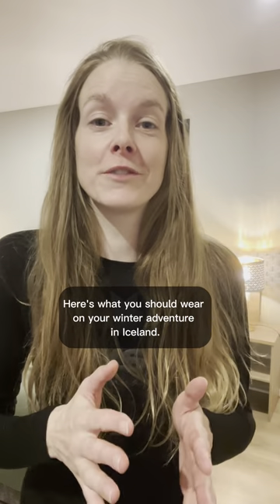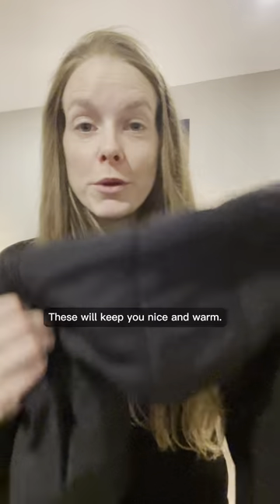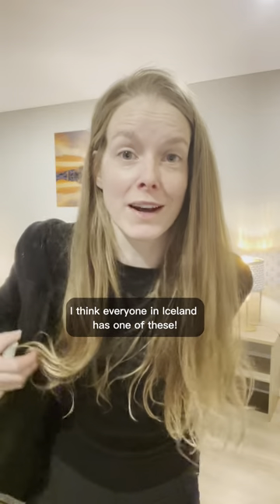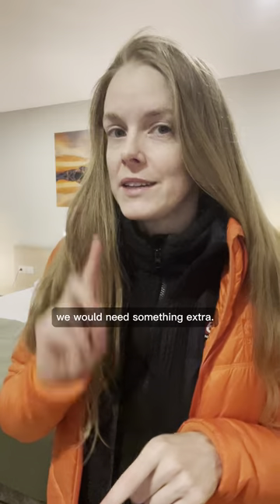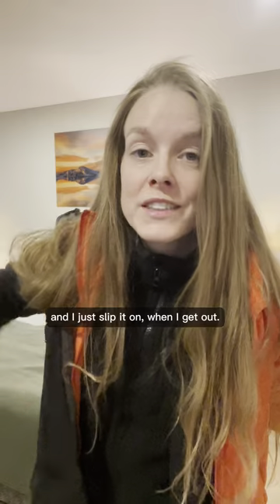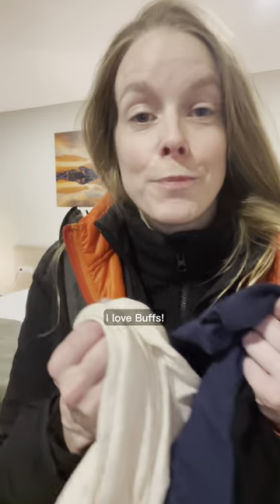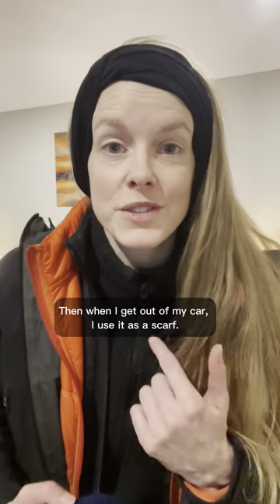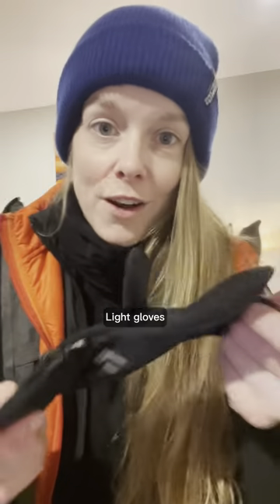The complete guide on what to wear on your winter adventure in Iceland! 🥶❄️🇮🇸